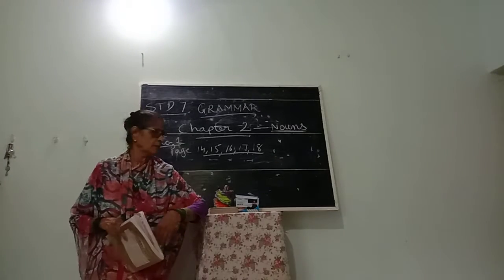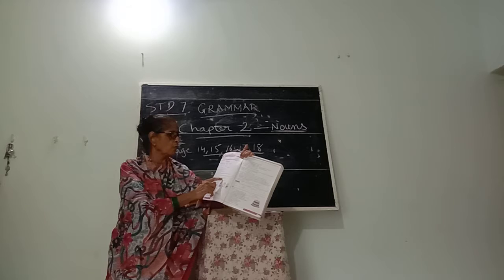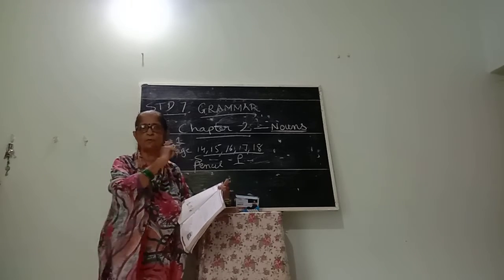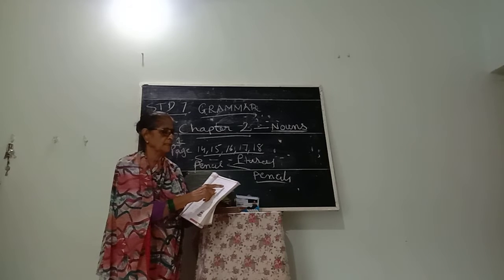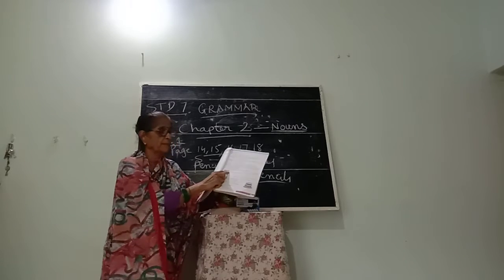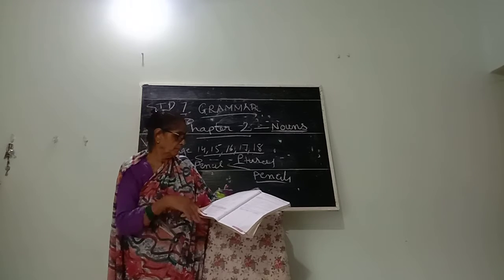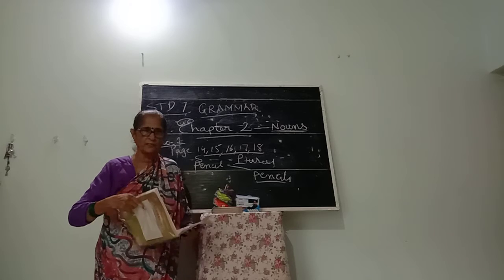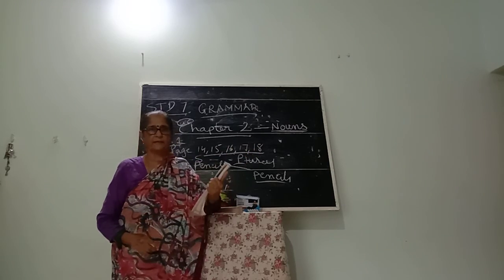STD 7 EM English Grammer Ch 2 Nouns( pg no 14 to 18 )